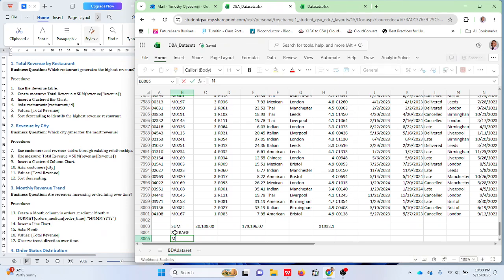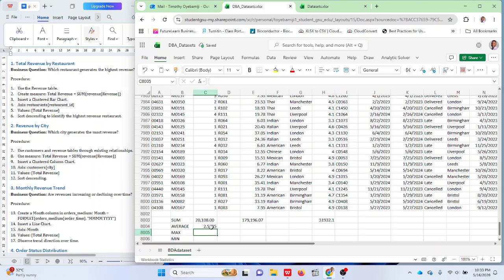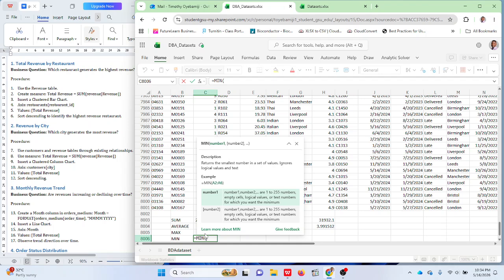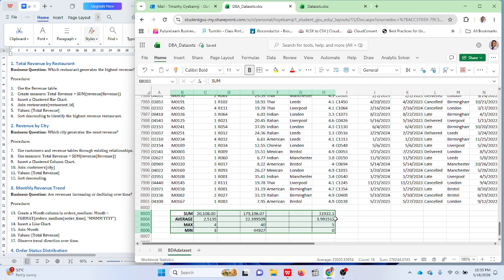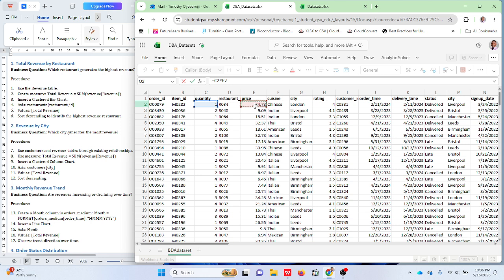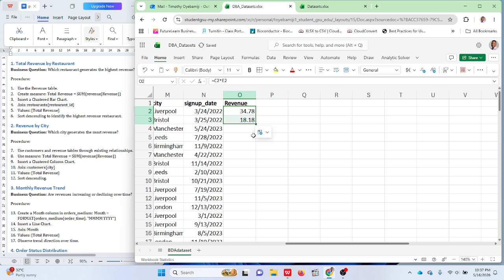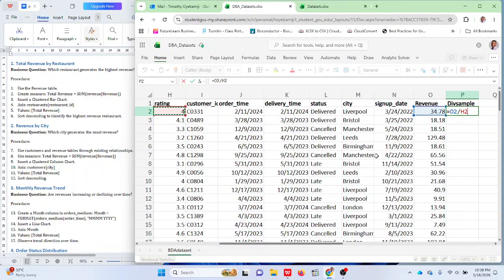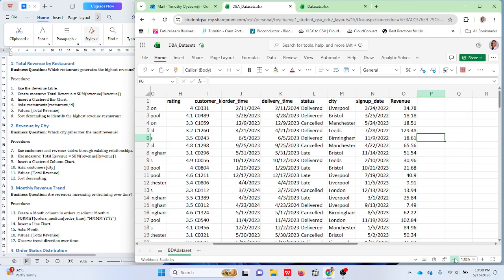Business Data Analytics with Excel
🔍 What you'll learn:How to clean, prep, and analyze data like a proCreating dashboards and visualizations that drive decisionsUsing PivotTables, Power Query, and Excel formulas for insightsReal-world business case studies solved with Excel